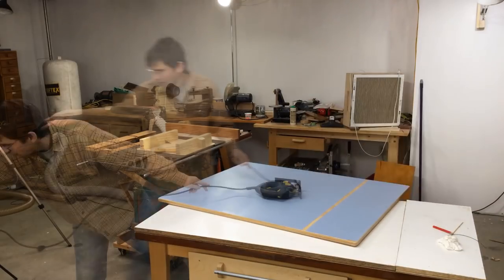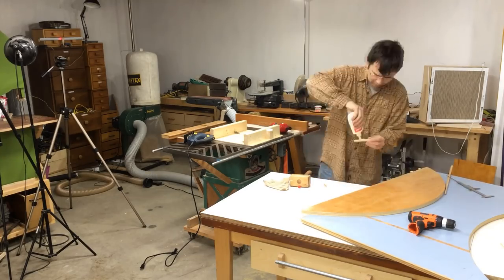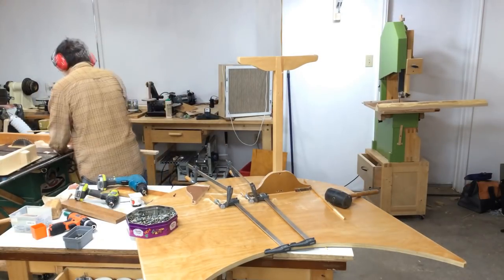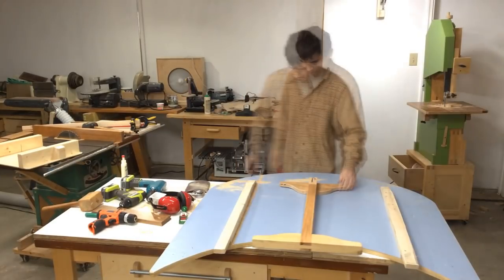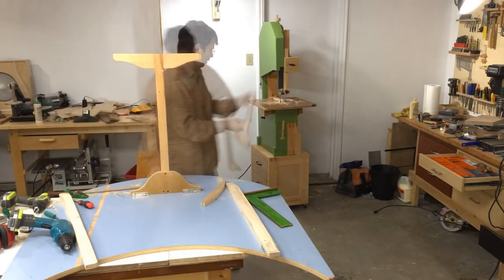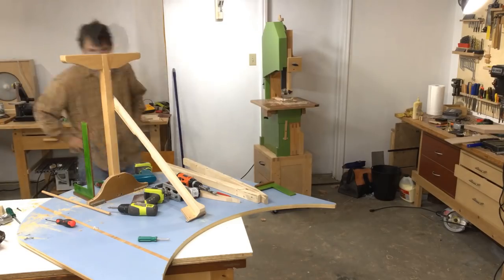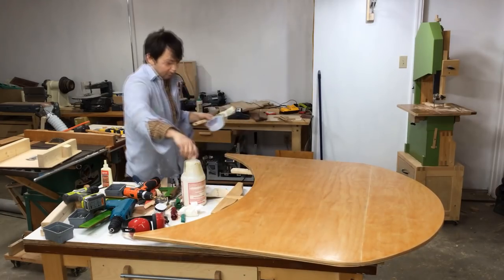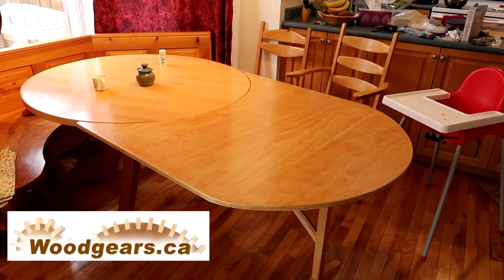Building an extension table for a round table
Narrated timelapses of a quick build of an extension table to add to our round table for when we have more guests, including all the mistakes and screwups.

The project wasn't intended for a video, but with setting up the time-lapse camera (iPad), processing, editing, voice overs, and uploading, I spend just 2.5 hours on it, much less than a typical video.

For the first few hours it was up, this video triggered some sort of bug inside of the youtube player or app.  Played for some, wrong speed, buffering or stoppage for others.  The problem appears to have resolved itself.